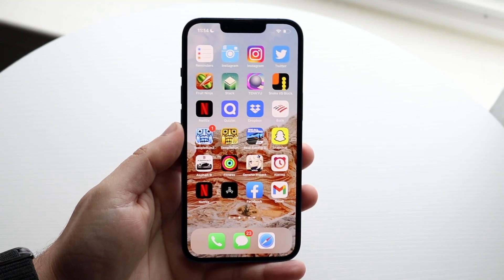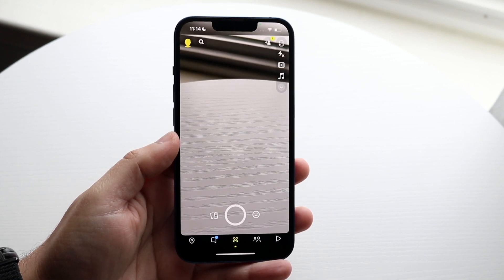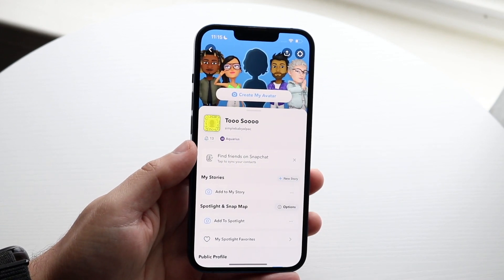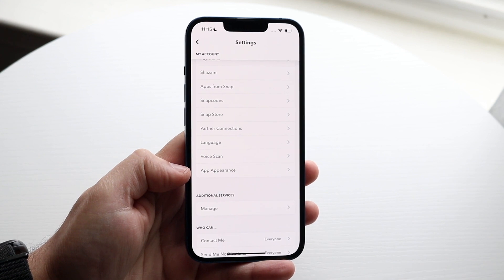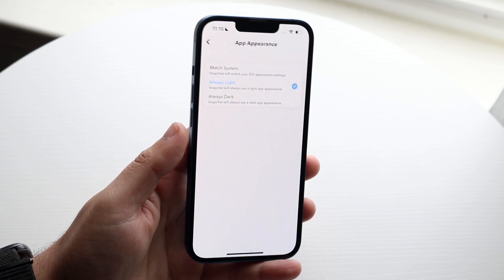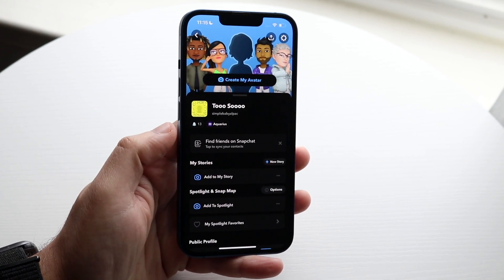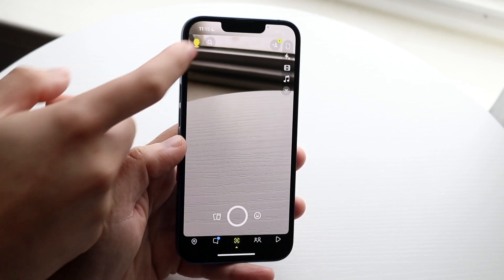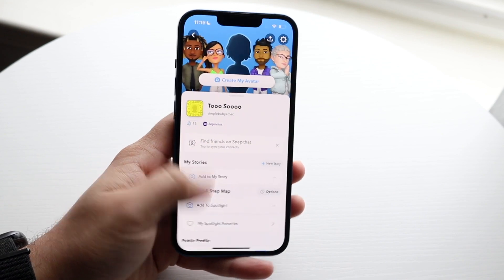How To Turn On Dark Mode On Snapchat! (2022)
Here is exactly How To Turn On Dark Mode On Snapchat! (2022)